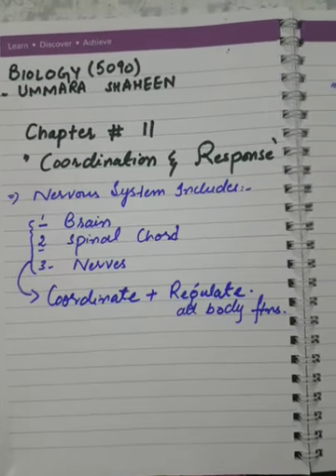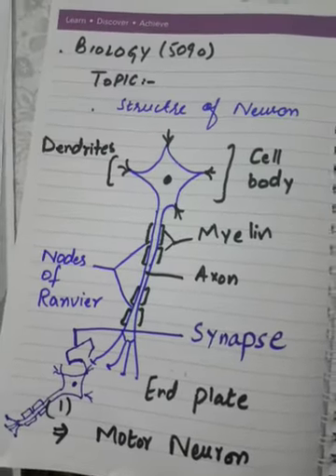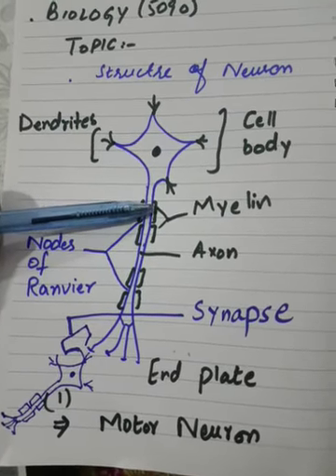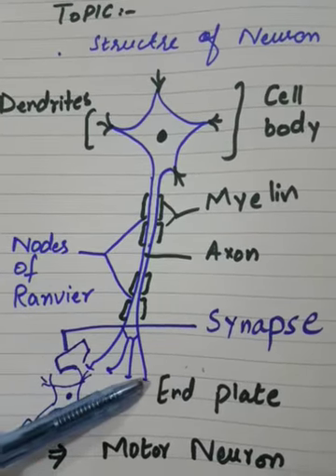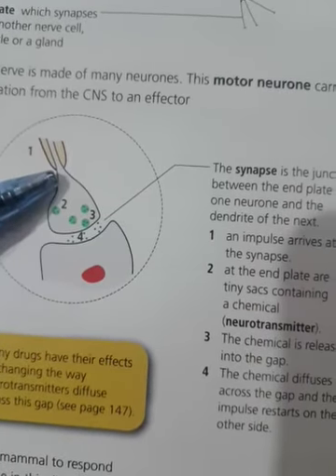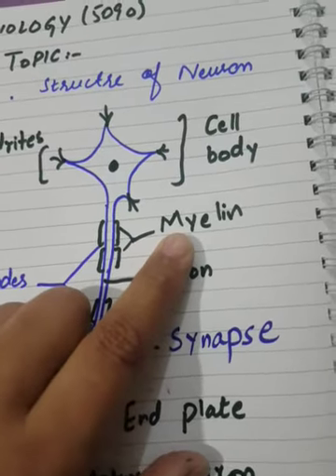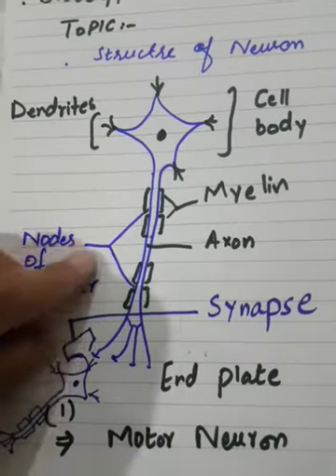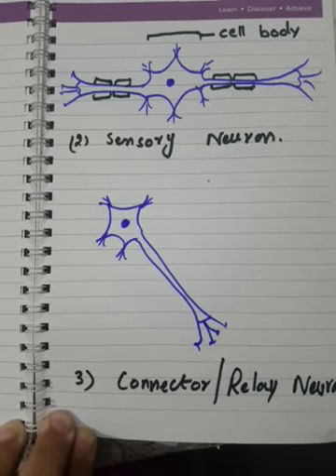Coordination and control. Structure of Neuron.